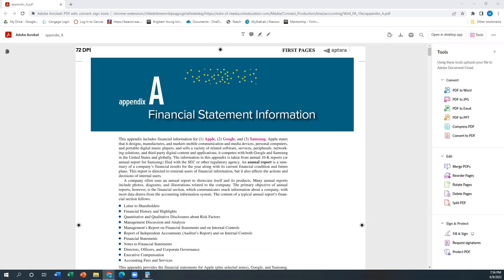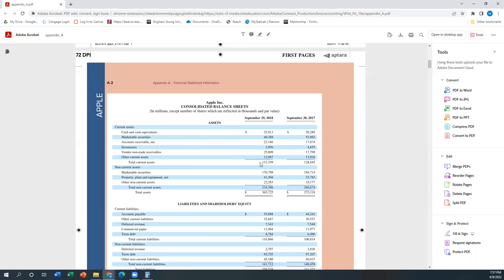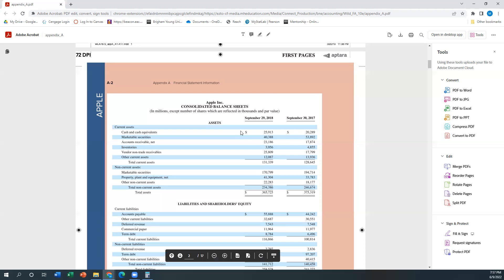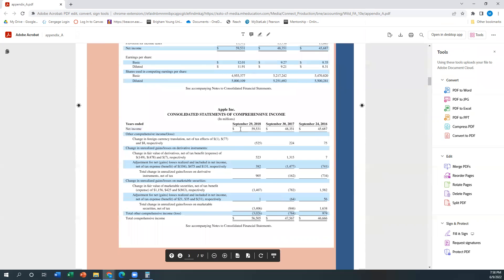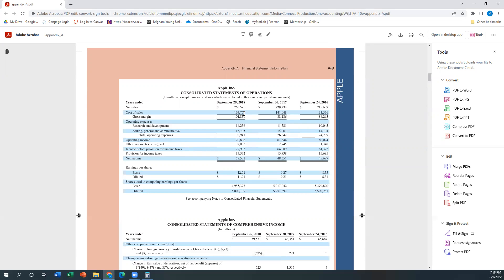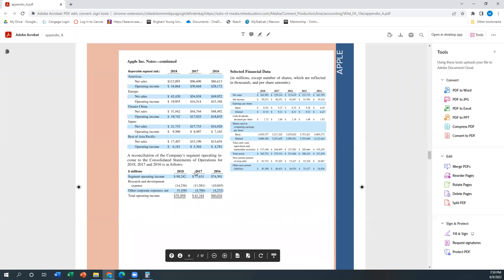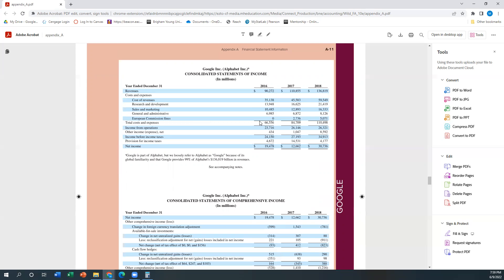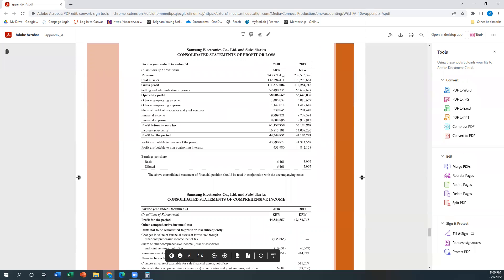ACCTG 201 FA Ch. 4 Answers to Questions